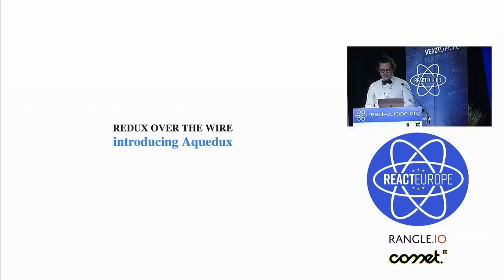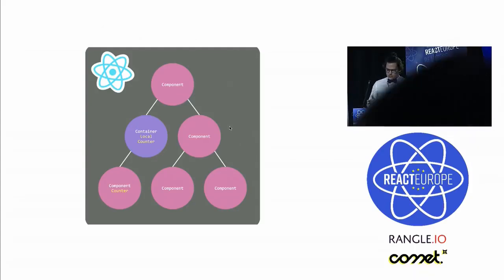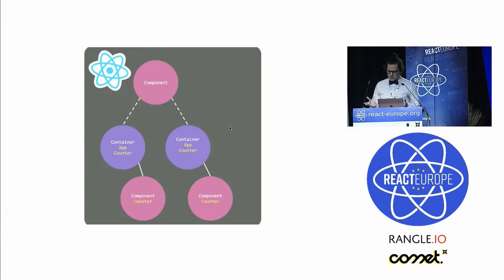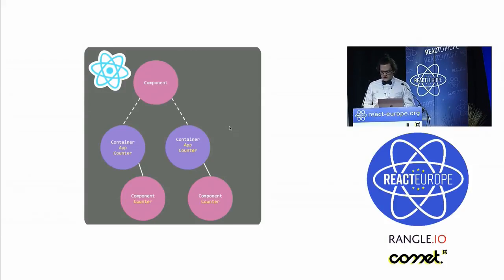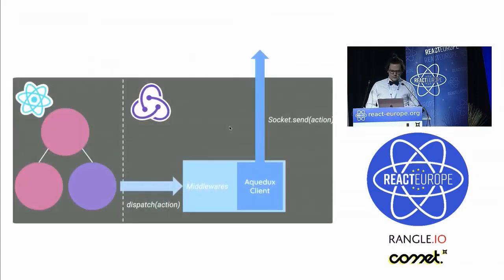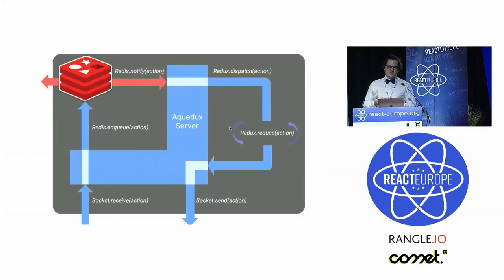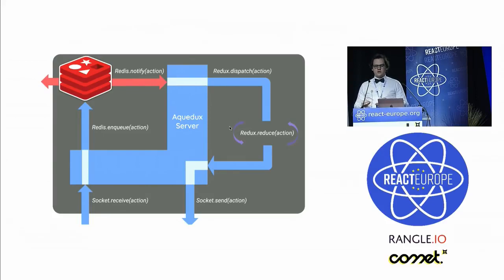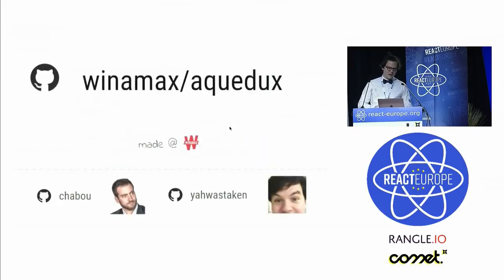Redux over the wire by Nicolas Barray (@yahwastaken) at @ReactEurope 2018